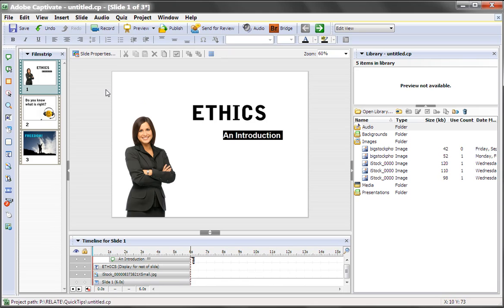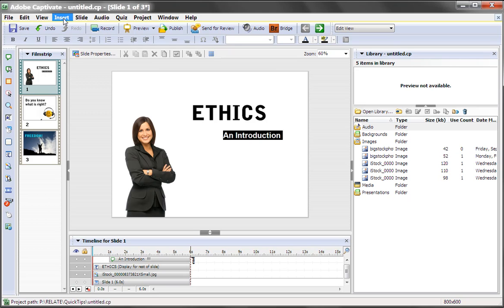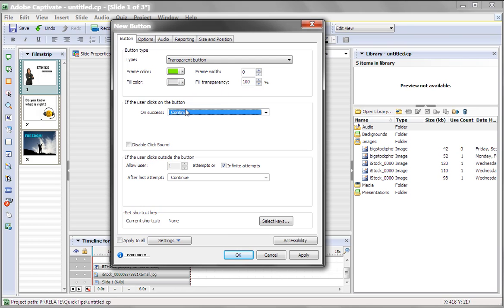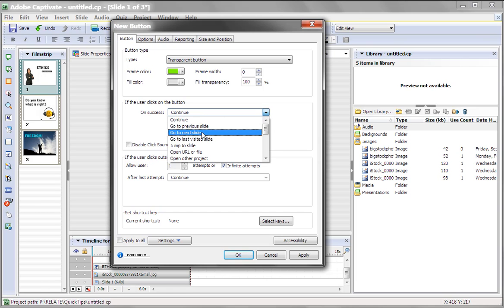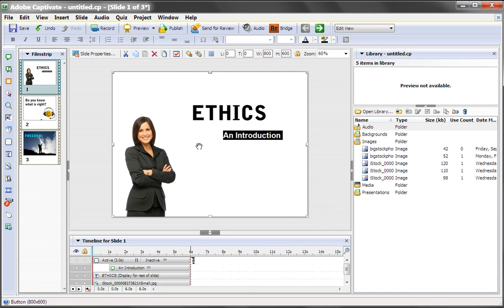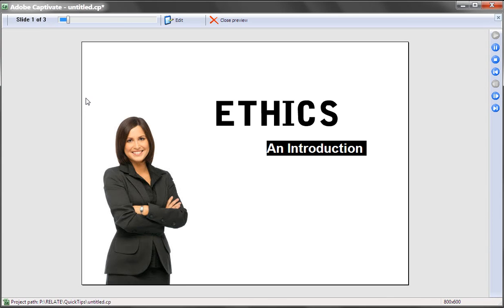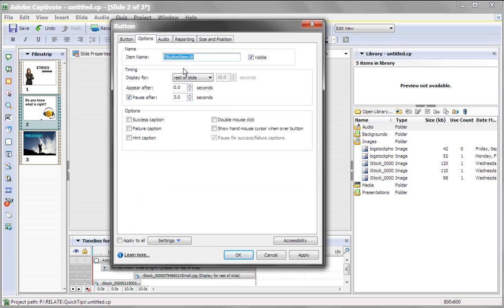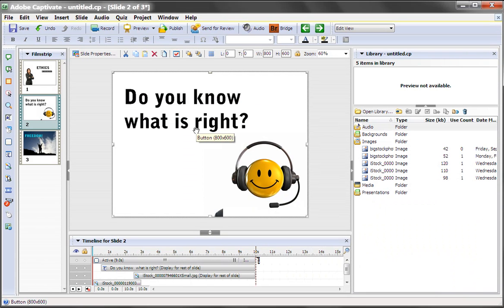Captivate 4 Quick Tip: Using Transparent Buttons to Control Navigation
Have a Captivate presentation which you want to control like PowerPoint? You can use transparent buttons to control the navigation from one slide to the next. In this tutorial I'll show you how to do that.